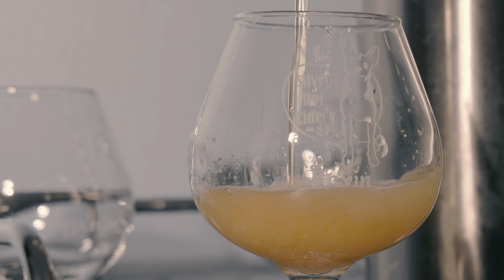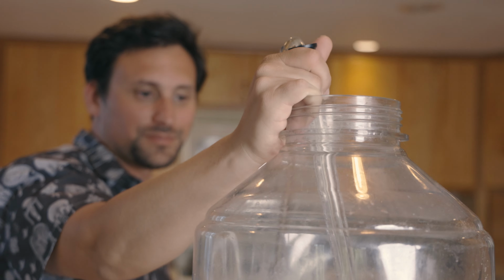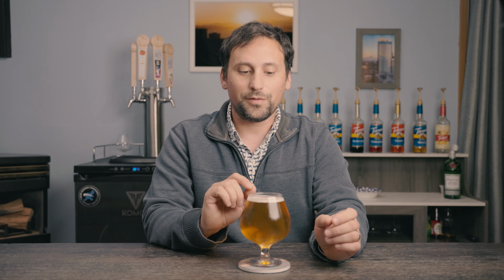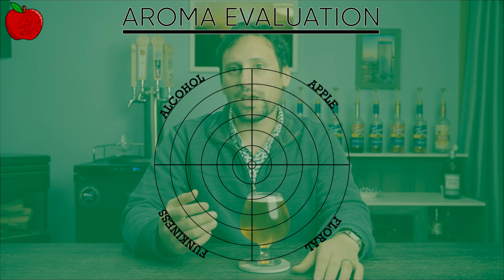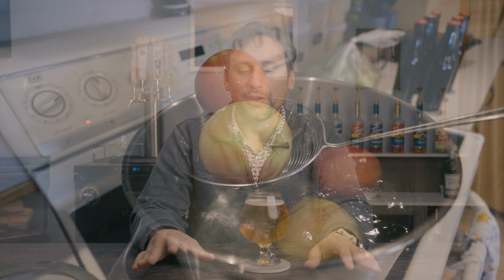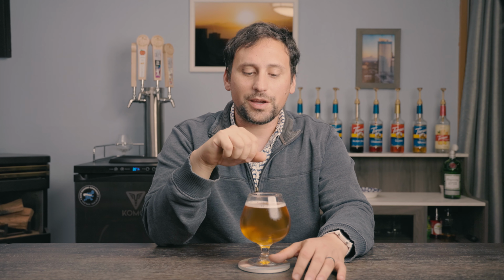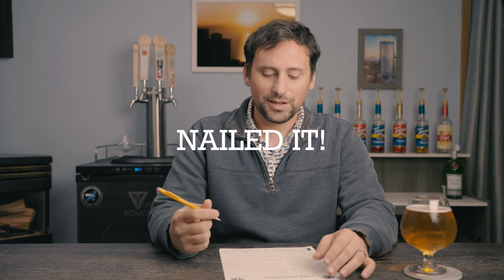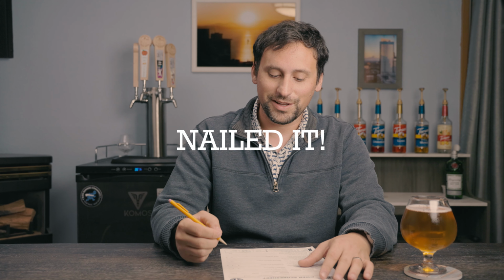New World Style Cider using Pink Lady Apples and Treetop Three Apple Blend!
In this video we will be making another New World style cider using pink lady apples as our character addition. As always, expect 12-20lb of apples to produce 1 gallon of cider.

Pink lady apples are wonderfully tart, sweet, and crisp apples that have notes of apple blossom. Do they make a good cider apple?

For this video we used the following recipe:
4 Gallons of Treetop Three Apple Blend
1 Gallon of Pink Lady Juice (15lb)
6 oz Morebeer Bittersweet Concentrate
Lallemond Belle Saison

If I were to do this again, I'd use another yeast. I think that the Belle Saison did not do this cider any favors.